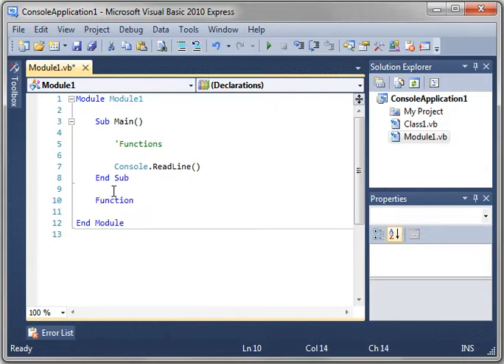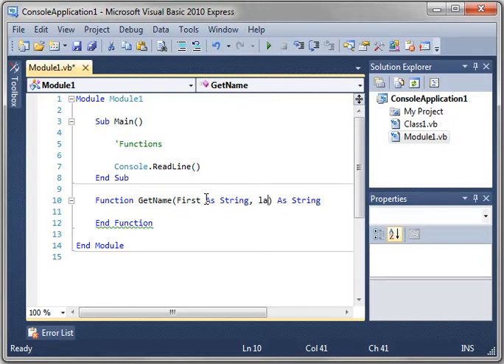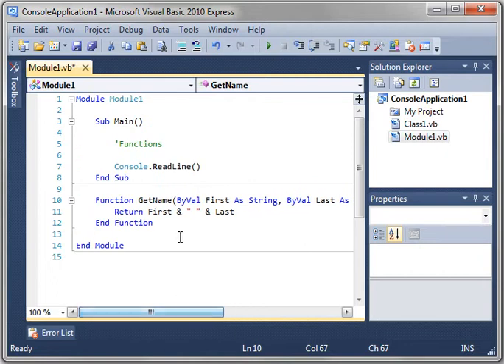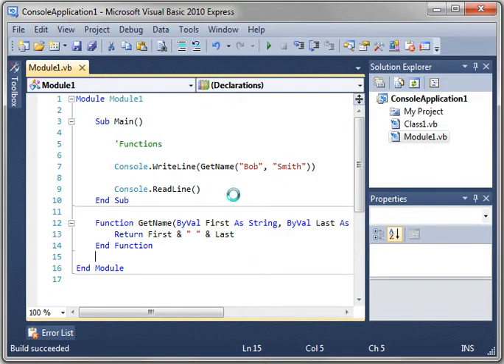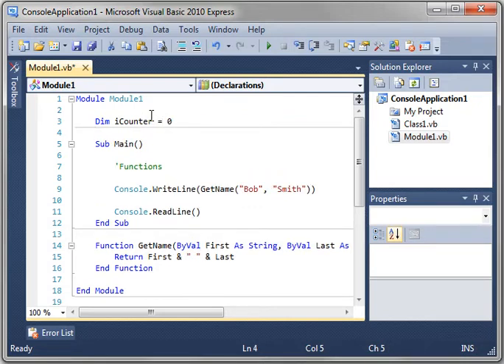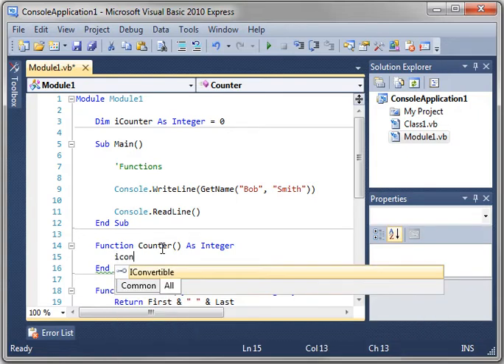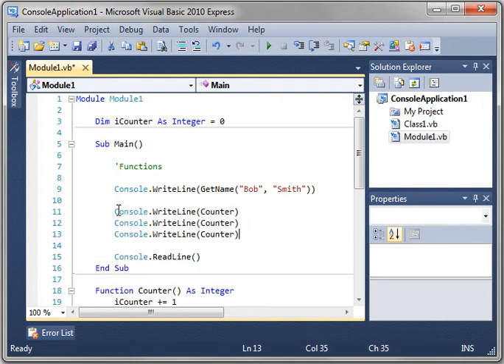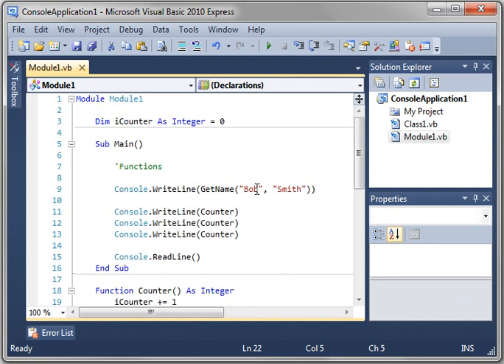Visual Basic 19 - Functions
Learn about Functions